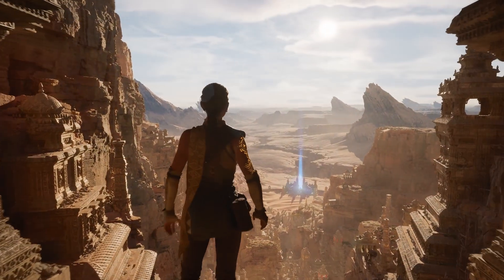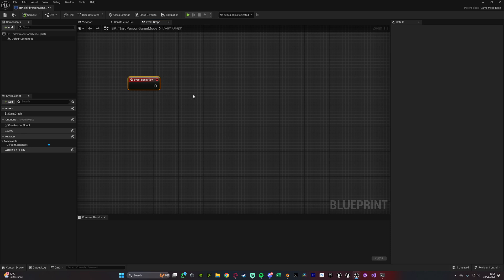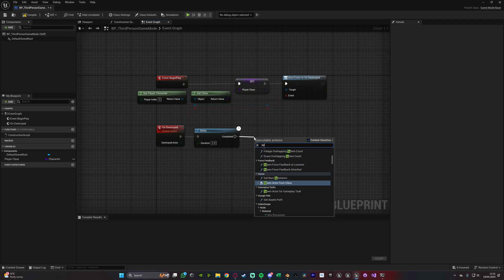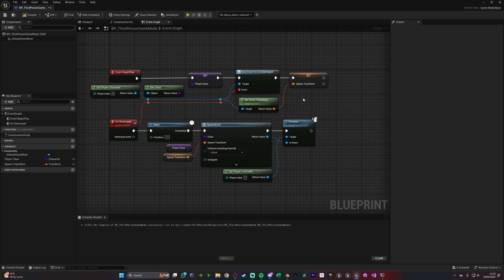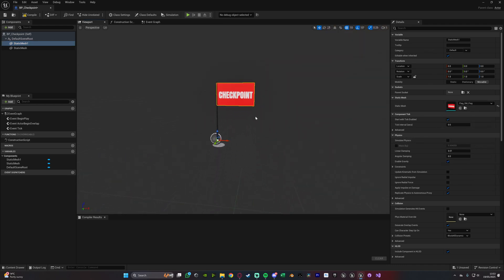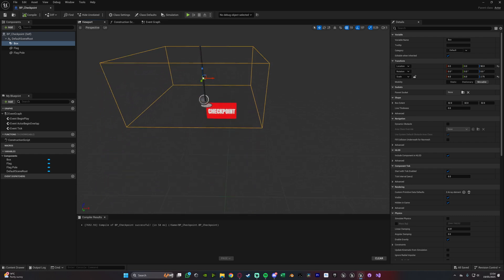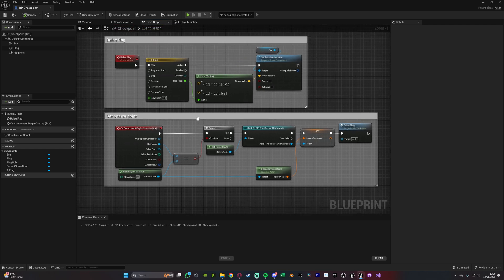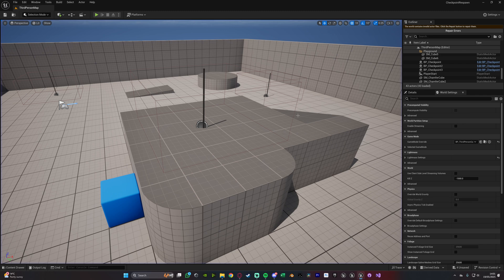How To Setup Multiple Checkpoints And Respawn At Them - Unreal Engine 5 Tutorial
In this video we’re going to set up multiple checkpoints in which the player can respawn at if they die. The location will be set automatically depending on where the checkpoint is placed in your level.

🔗Resources